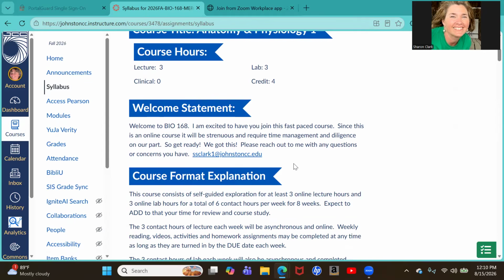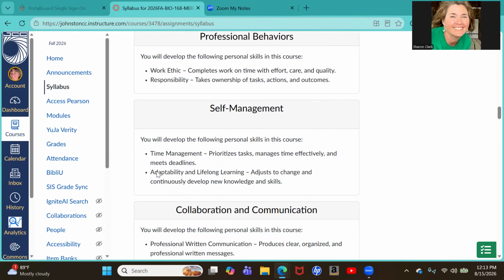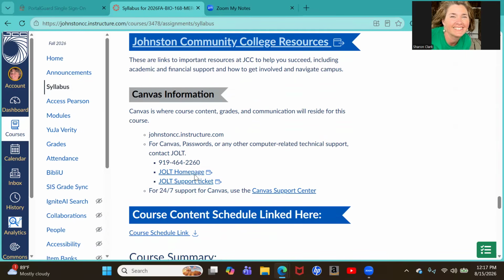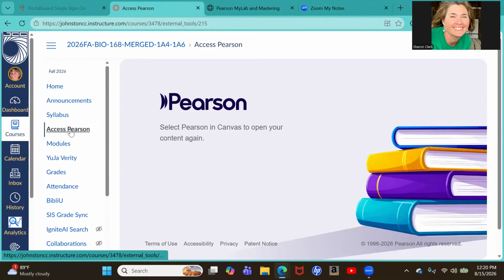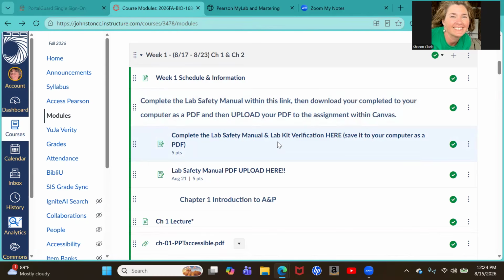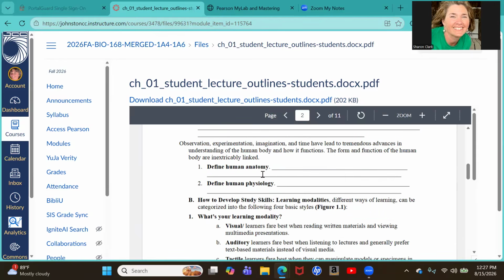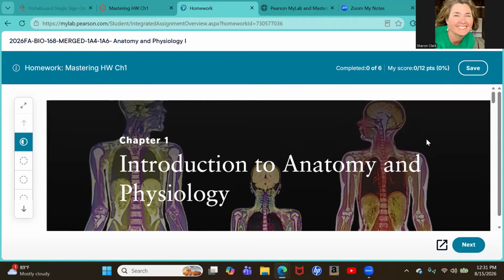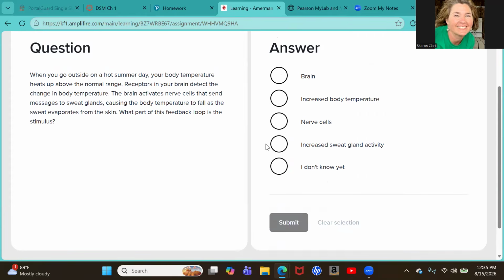BIO168 Course Introduction Video